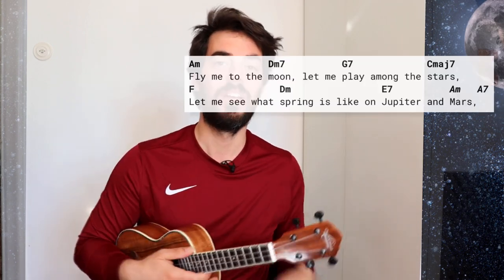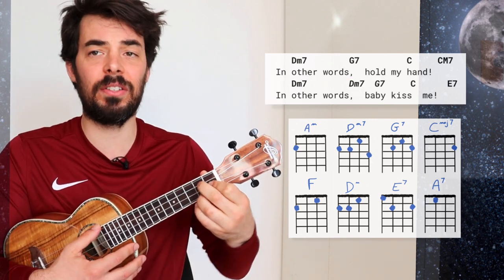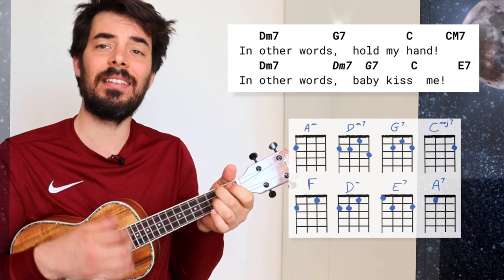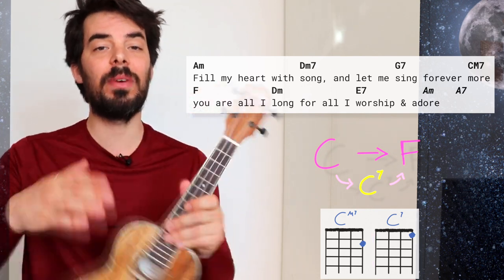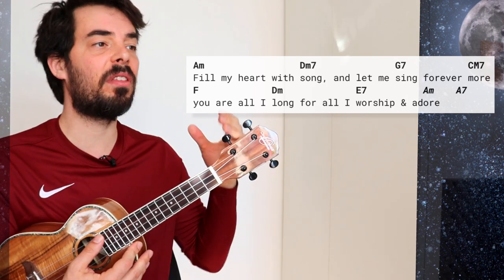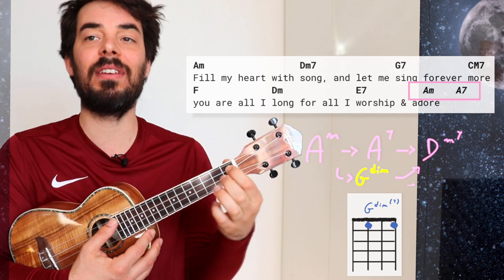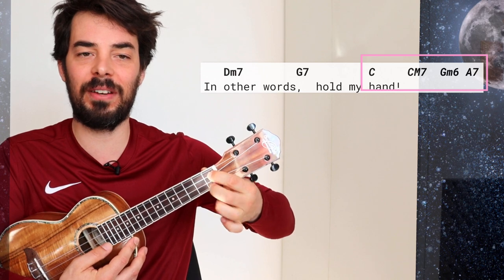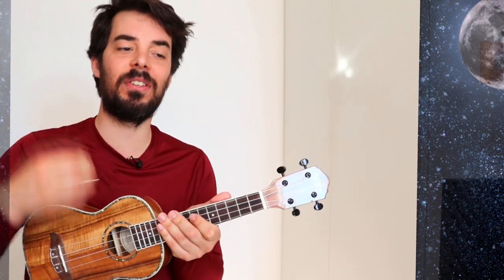Enrich your playing: Interchanging Chords (with “Fly Me To The Moon”)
👇 click to expand the description 👇

Access all learning material by becoming a supporter of these lessons

My Ukulele Adventure Website (original songs, mountains, podcasts, kings, little bracelets and policewomen; all the important stuff really)